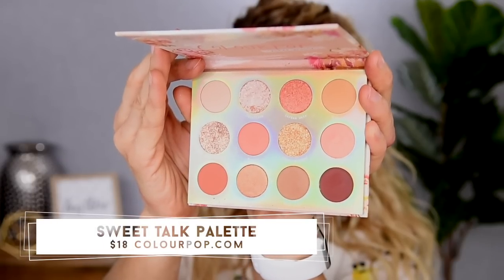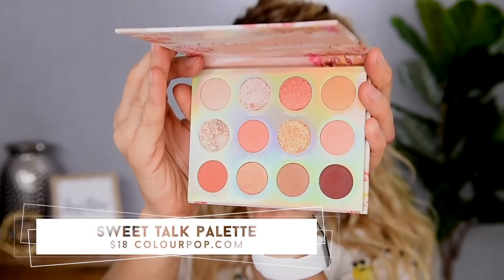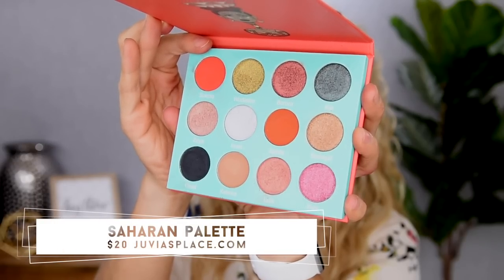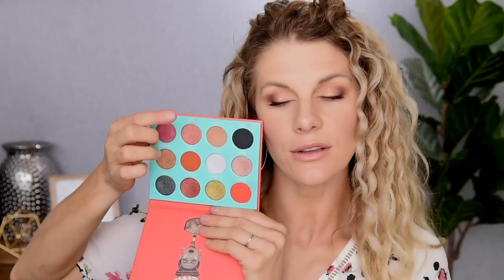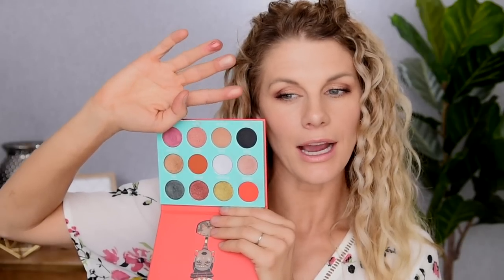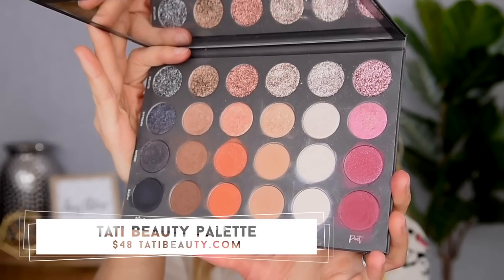Redesigning Eyeshadow Palettes: 5 Good Eyeshadow Palettes Made Even BETTER | Collab!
Hey guys!  I have been looking forward to today's video for a month now because we are talking about eyeshadow palettes AND it is in collaboration with two amazing creators here on YouTube: Andrea Matillano and Jen Phelps!  I have long admired both of these creators and love that they share my love for eyeshadow palettes. Today we are getting a little creative and talking about 5 good palettes from our collections that we would redesign to be even better! This was so much fun to plan and film!  I hope you all enjoy it!  Be sure to check out Jen & Andrea's videos, linked down below!  Thank you for stopping by!

On Me:
Milani Soft Focus Glow in 01
Revlon Candid concealer in 030
Revlon Candid foundation in 260
Milk Bronzer in Baked
ELF Brow Wow
Artist Couture loose highlighter in Summer Haze
MAC Whirl lipliner
Maybelline Colorstay Liquid Lipstick in Loyalist
Fenty Gloss Bomb in $weetmouth
Wet n Wild eyeliner in Simma Brown Now